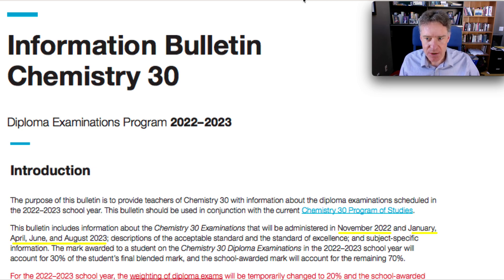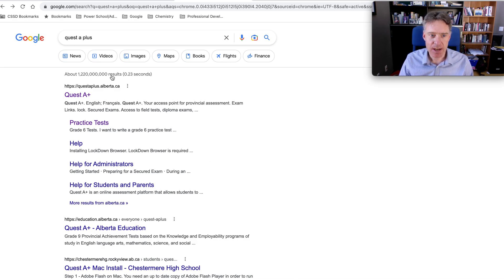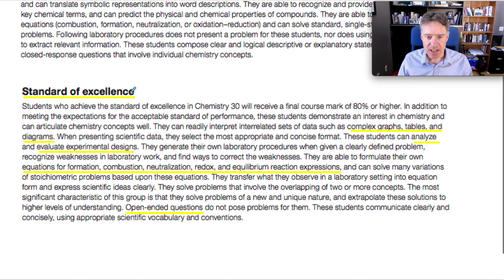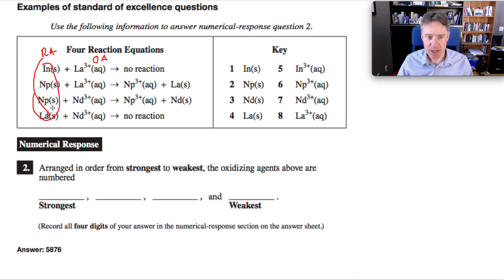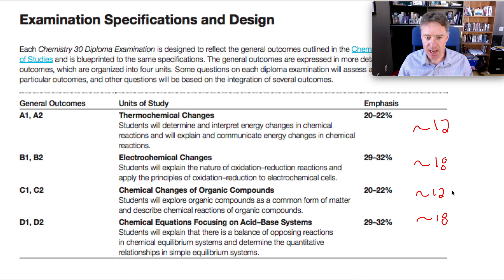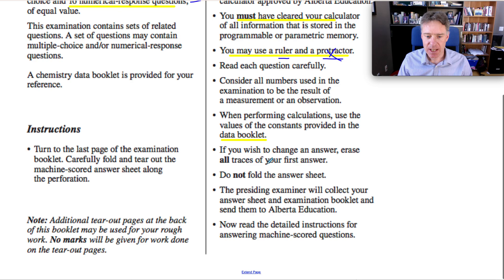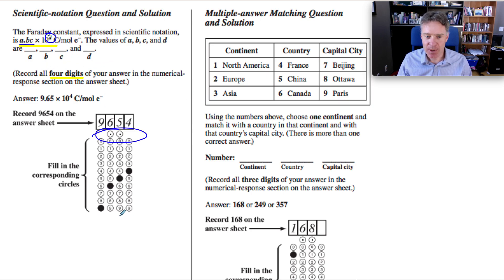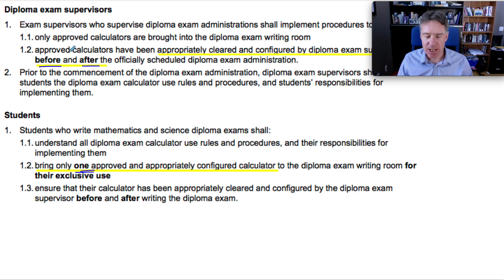Chemistry 30 Diploma Exam 2022-23 Introduction - Key information about this exam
This video is an introduction to the Alberta Chemistry 30 diploma. This video goes over the number of questions per unit, the two types of questions (acceptable standard vs standard of excellence) and questions per unit.

00:00 Introduction
1:00 Time limit for exam
1:50 Practice Exams (Quest A+)
3:00 Cognitive Expectations
3:50 Acceptable standard vs standard of excellence
7:10 Questions per unit
8:10 First page instruction
10:10 Numeric Response format
12:45 Allowed calculators
13:35 Unapproved calculators